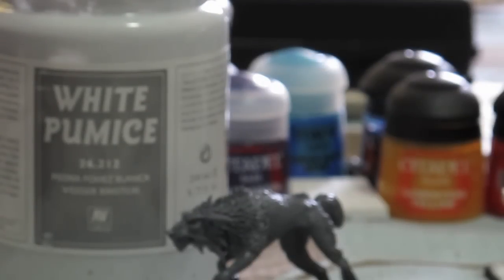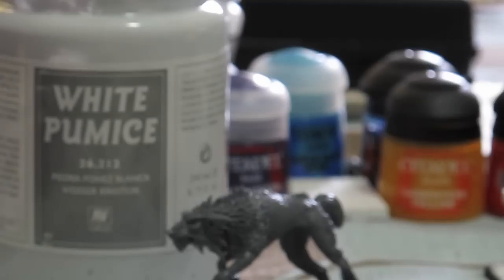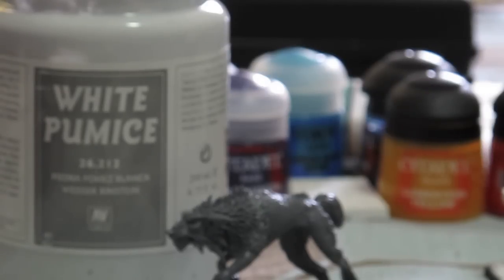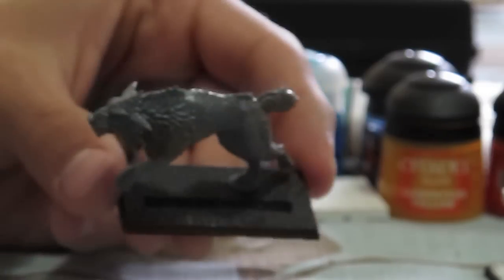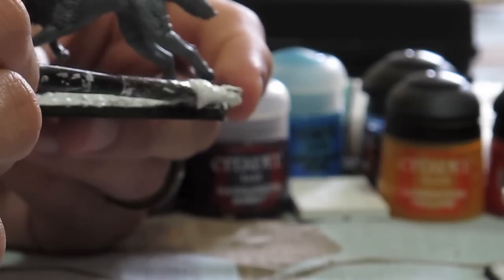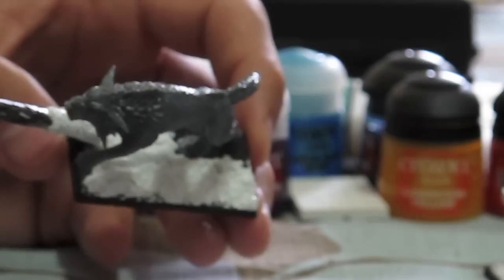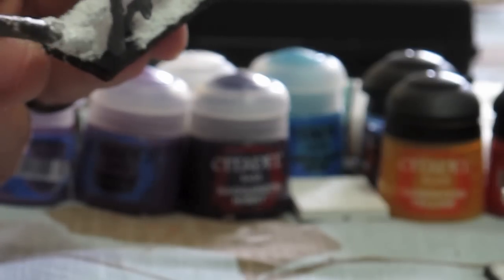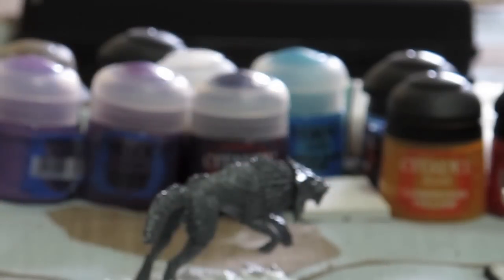Countdown to BitS - Part Six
Watch as Greg updates you on his quest to complete his army in time for BitS by painting for a minimum of one hour a night.